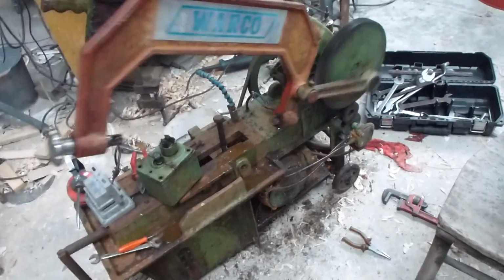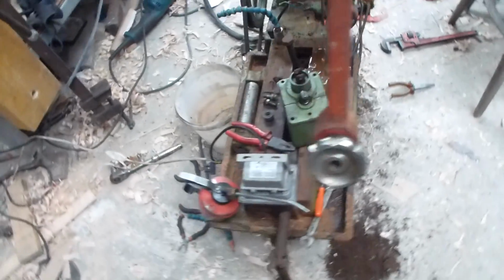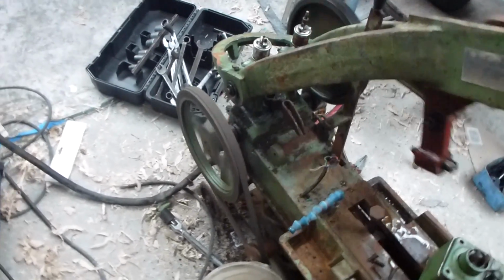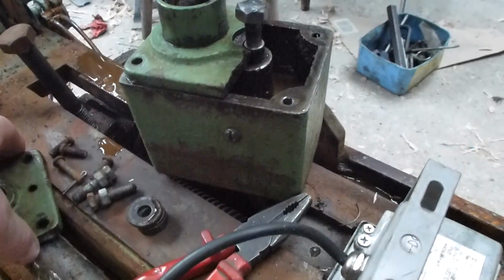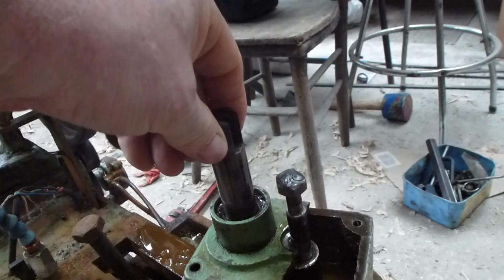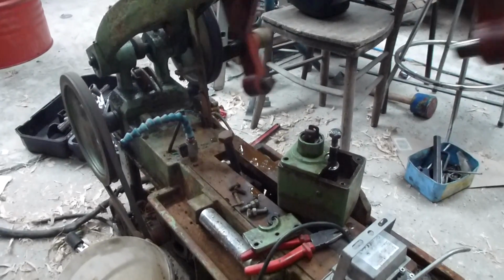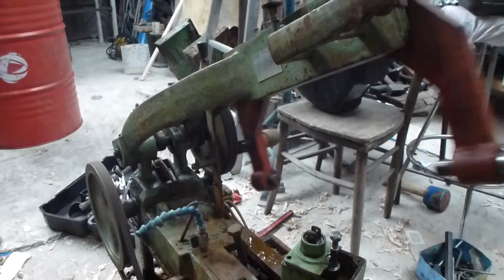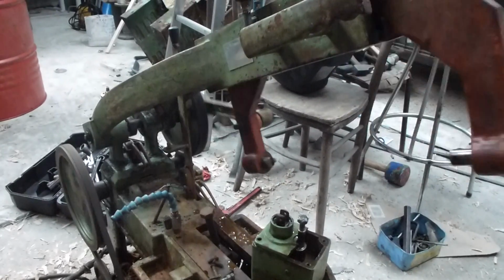Warco hacksaw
Warco mechanical hacksaw